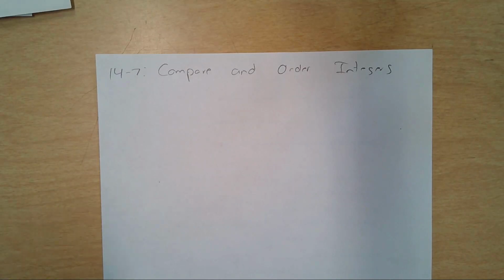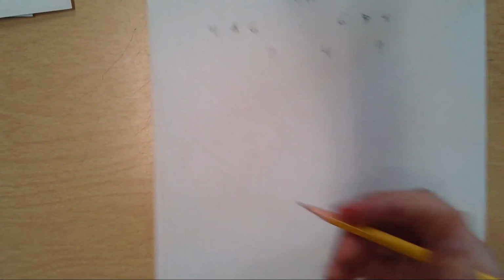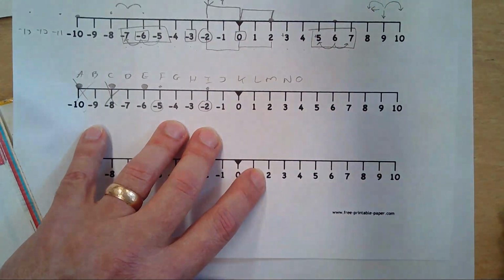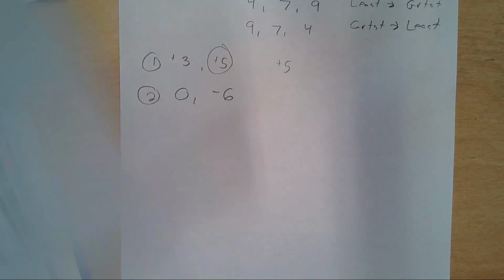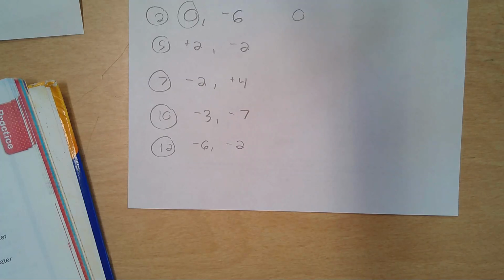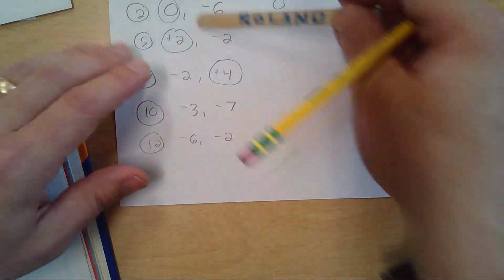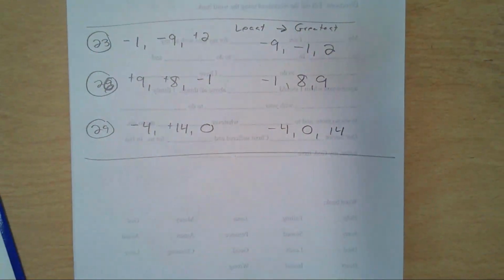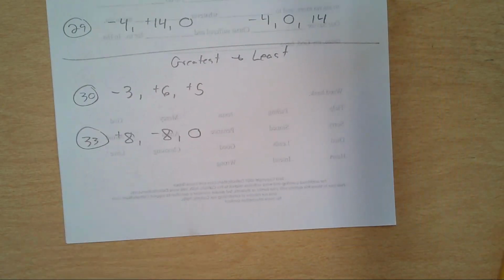Grade 5: 14-7: Compare and Order Integers